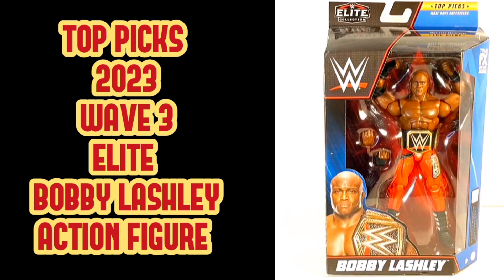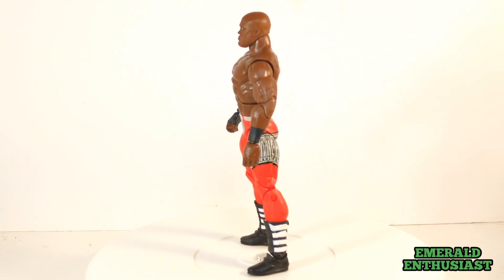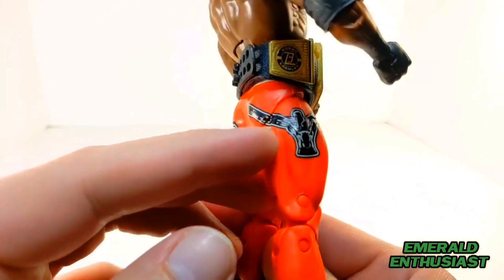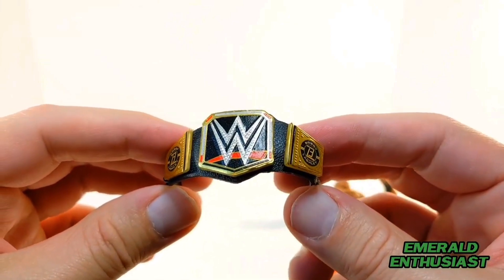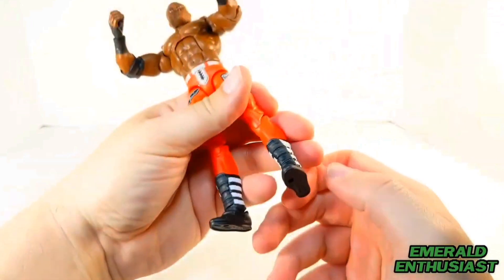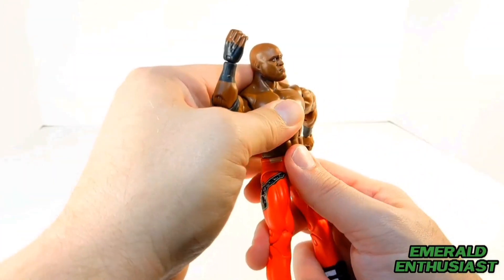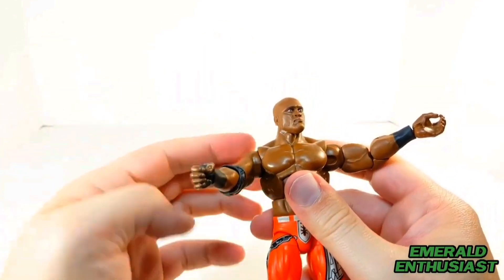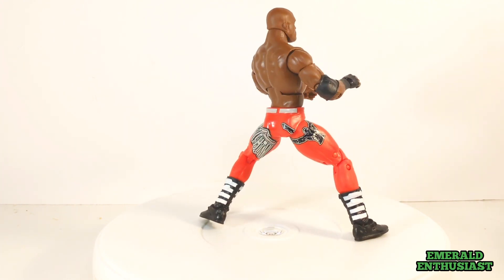Mattel WWE Elite Top Picks 2023 Bobby Lashley Action Figure Unboxing & Review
This video is a review of a product that is rated TV-14. Thus, this review is intended for those ages 14 & older.